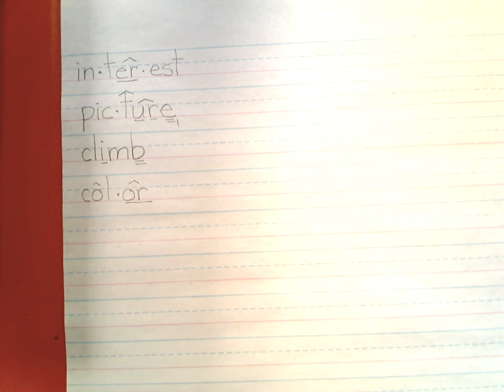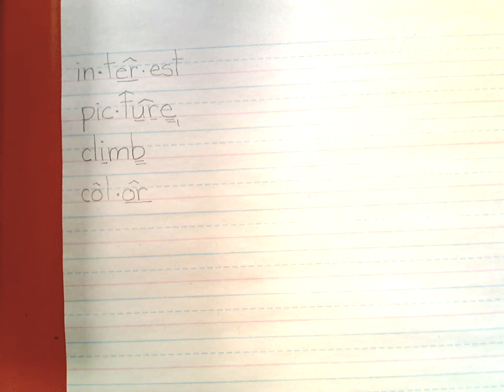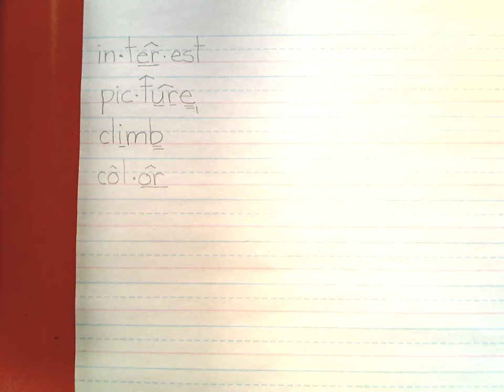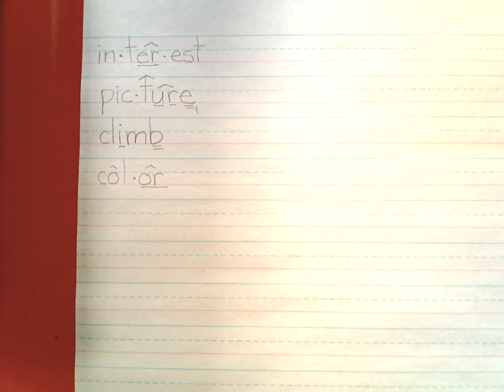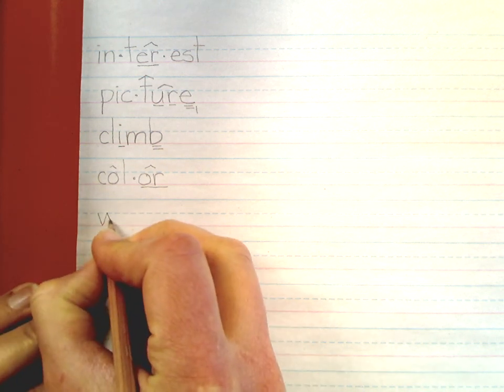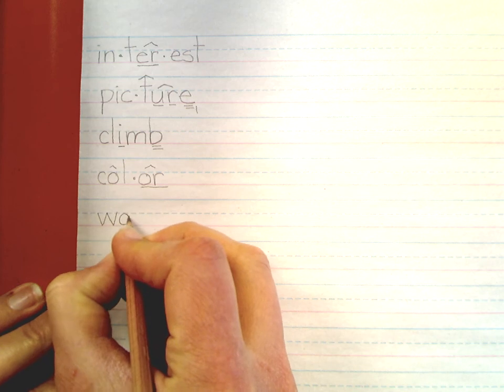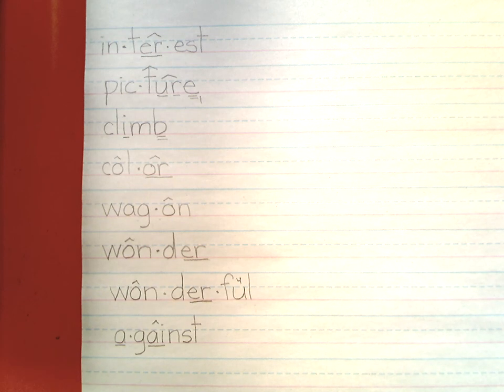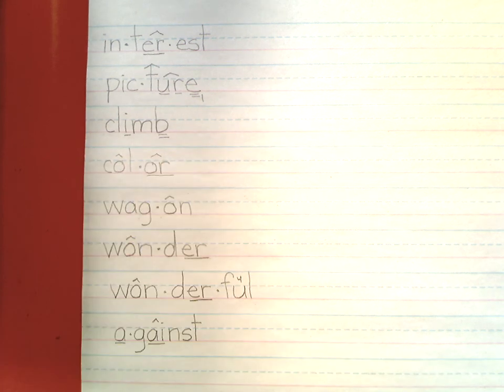List K 2 way word review